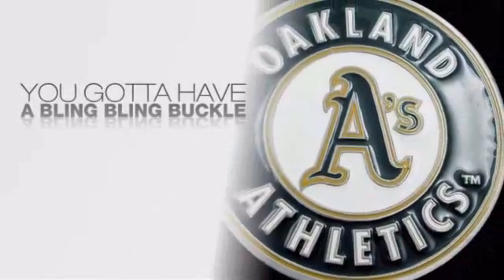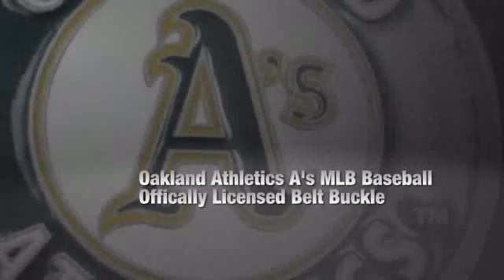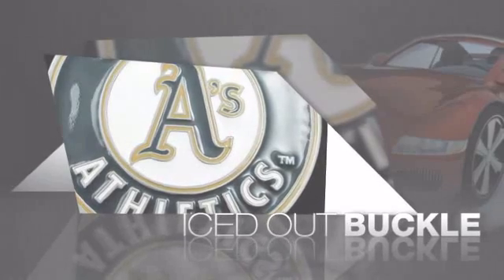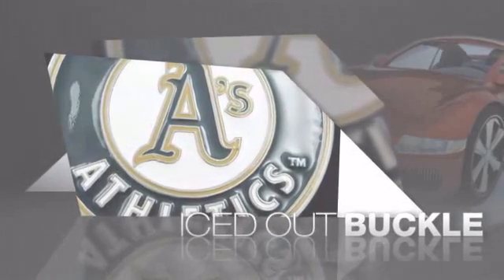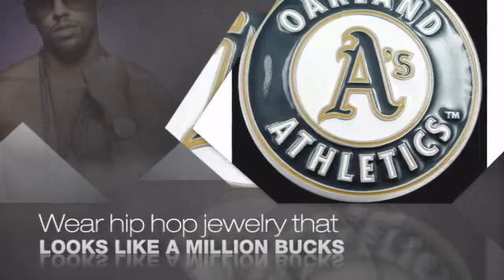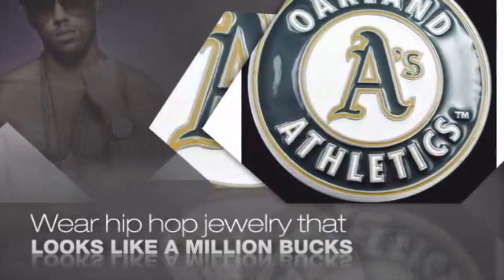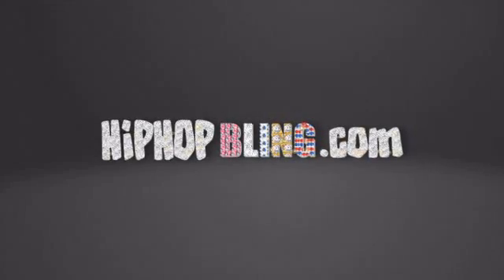Oakland Athletics A's MLB Baseball Offically Licensed Belt Buckle